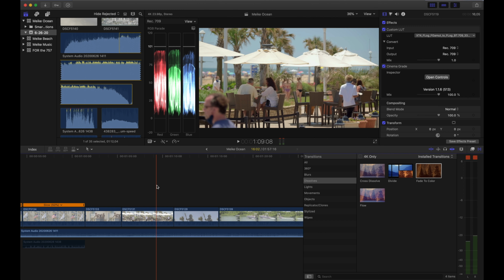Meike 85mm T2.2 Cine Lens Review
New Cine Lens Tested On Fuji X-T4
Credited to Left Hand Media